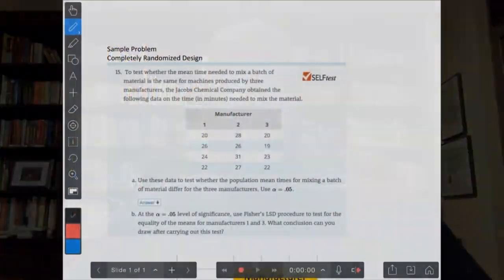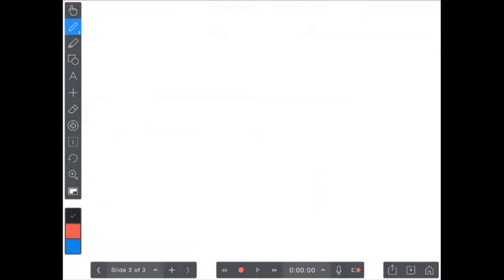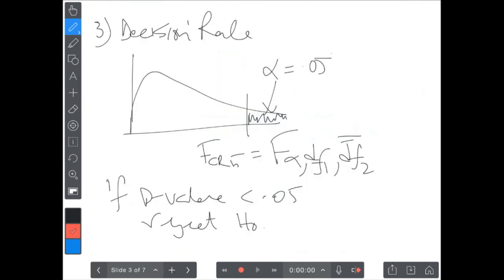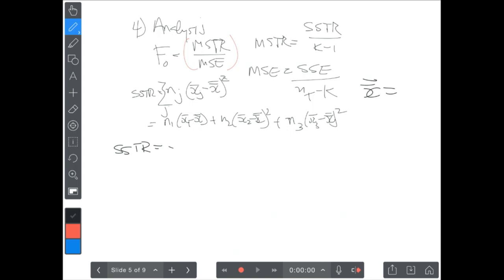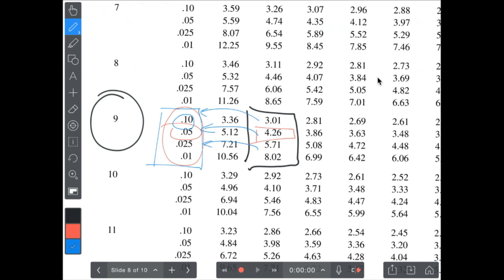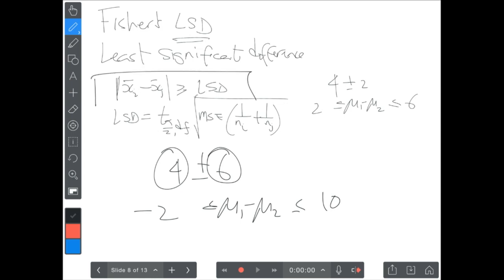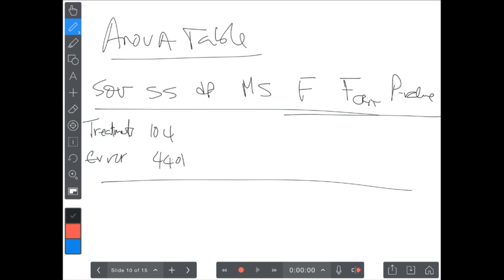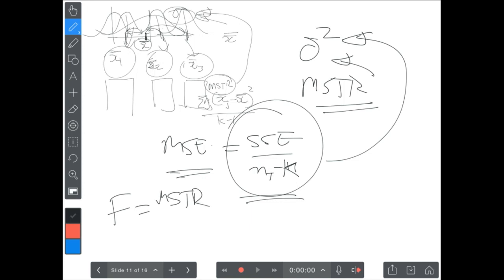ANOVA Completely Randomized Design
An explanation of ONE-Way ANOVA or ANOVA Completely Randomized Design